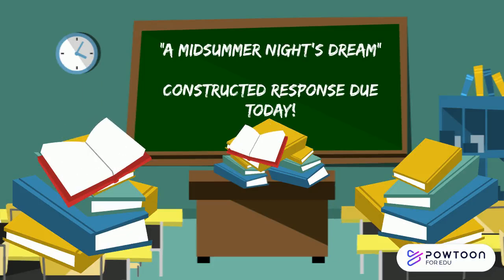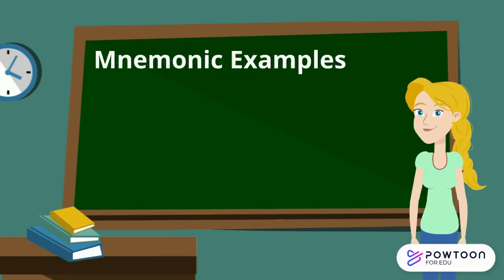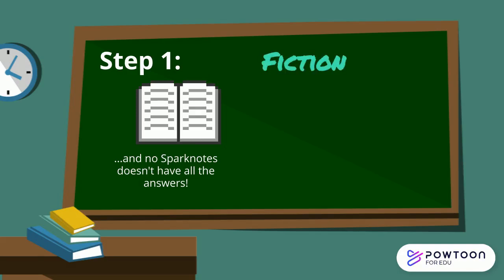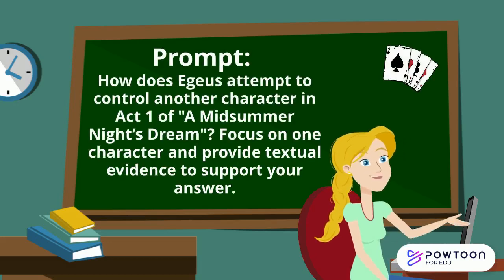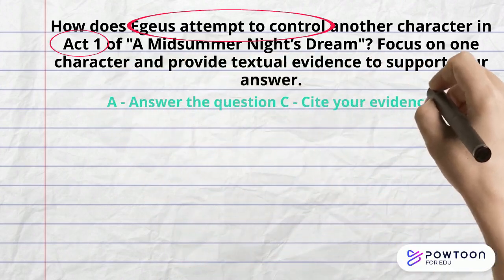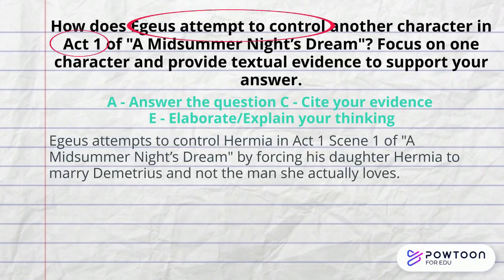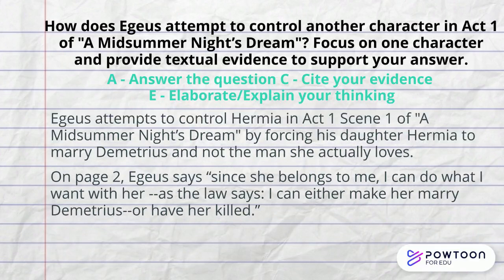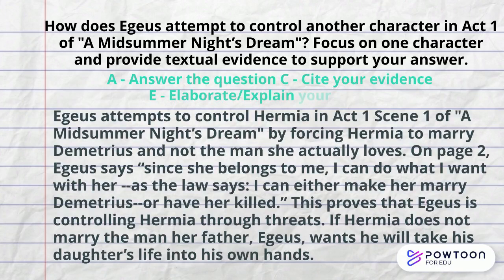ACE Writing Strategy